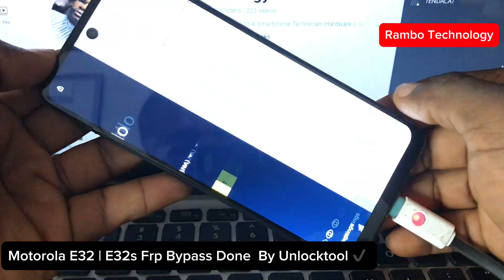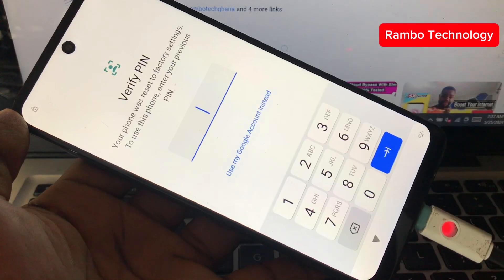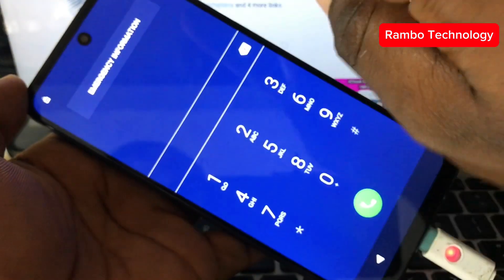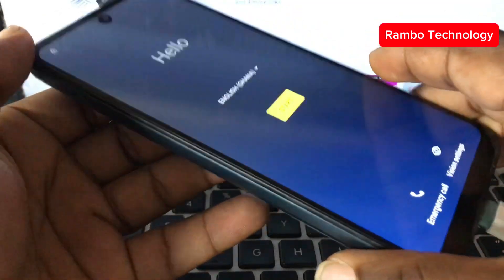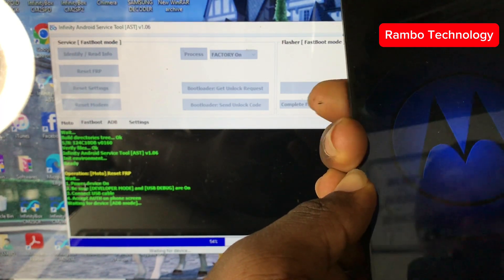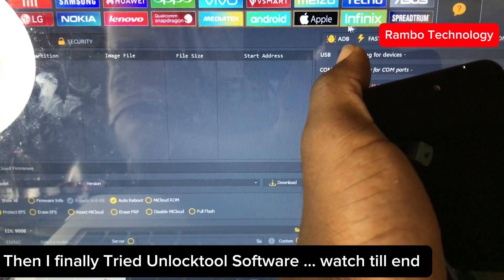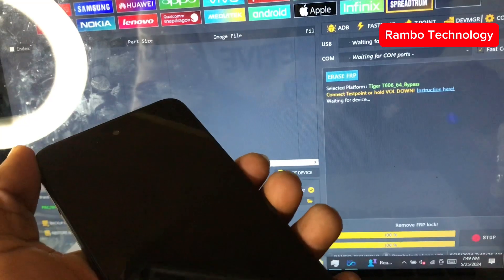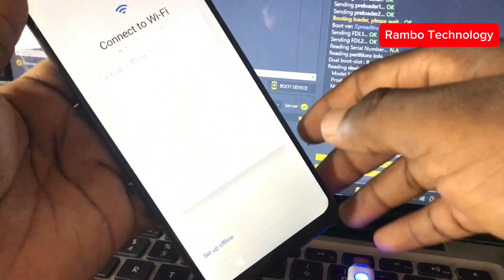All Motorola latest model FRP Done by UnlockTool 2024 | Moto E32s E40 E30 E13 G62 Moto frp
(AD) Unlock Android devices fast! Remove locks and bypass FRP on 6000+ phones, including Samsung and Xiaomi. One-click screen lock removal - Tenorshare;

Discover how to bypass FRP on all the latest Motorola models like Moto E32s, E40, E30, E13, G62 with UnlockTool 2024! Our tutorial guides you through unlocking FRP quickly and easily.

**FREE UPDATES**

NEW CHANNEL:   @Rambotechghana_

SUPPORT MY MUSIC 4 FREE ;   @Rambomusic_

🎁MOTOROLA moto G pure frp bypass Google Account Verification || Unlock Frp || Skip

Moto G Stylus 5G hard reset | Remove Pin, Disable FaceLock, Moto G Stylus 5G forgotten password

Don't forget to subscribe to the channel and sign up for push notifications (click on the bell icon next to the subscribe button) to get notified immediately when I post new videos! ! !

Rambo Technology is not responsible for any misuse of the provided information.

IGNORE  KEYWORDS AND HASHTAGS;
Motorola FRP bypass 2024
Moto E32s FRP unlock
E40 Motorola FRP removal
Moto E30 FRP bypass tool
Unlock Moto E13 FRP
G62 Motorola FRP solution
Latest Motorola FRP unlock
How to bypass FRP on Moto
UnlockTool 2024 FRP guide
Easy Motorola FRP removal

moto g20 frp
moto g9 play frp
moto one fusion frp
moto one vision frp
moto g9 frp
moto g60 frp
moto g50 frp
moto g10 frp
moto razr frp
moto razr 5g frp
moto g8 frp
moto g8 power frp
moto frp android 12
moto e32 frp bypass

moto e32s frp bypass
moto one action frp
motorola edge frp
moto g32 frp bypass
moto g60s frp
moto g pro frp
moto g50 5g frp
moto g fast frp
moto g9 plus frp
moto g power frp
moto e32 frp
moto g9 power frp
by unlock tool